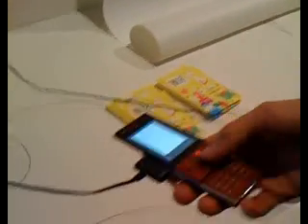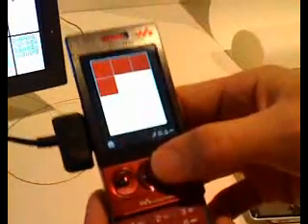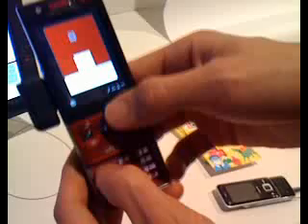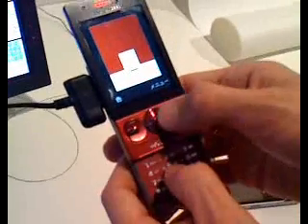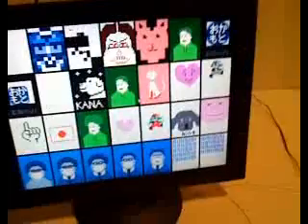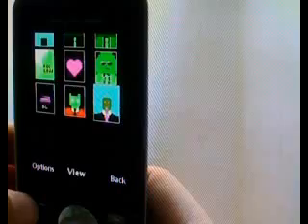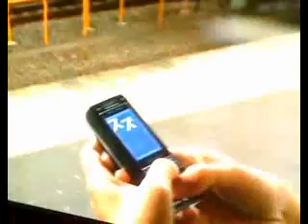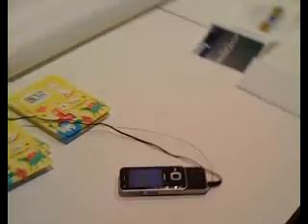QIK|Streaming video right from your phone